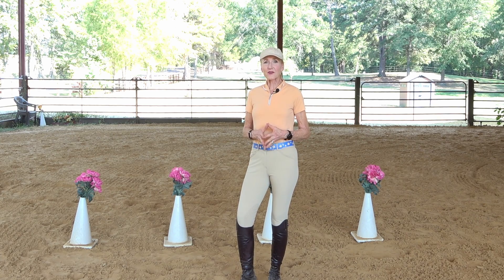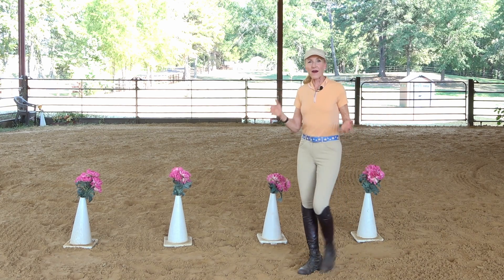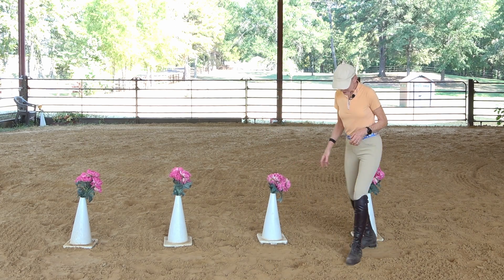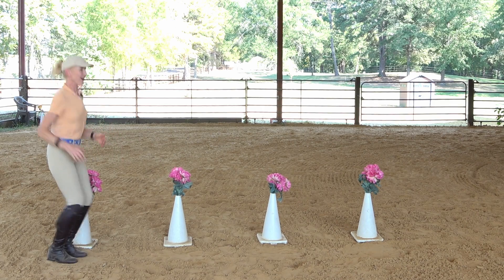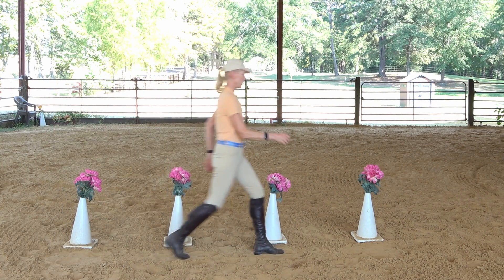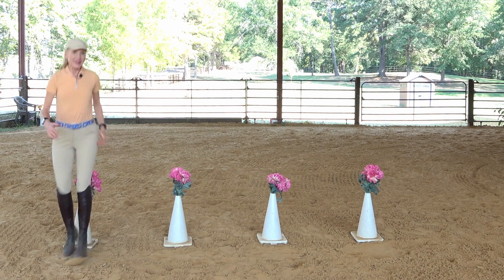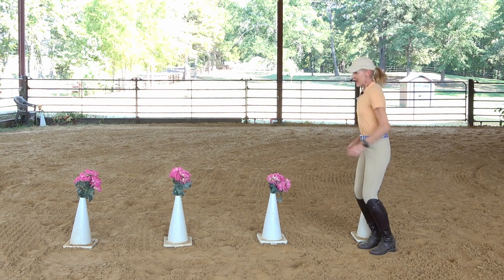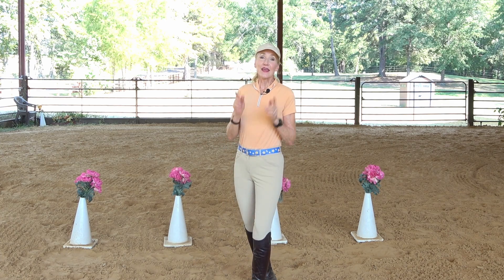Counting Strides for Cardio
​@wildponyequestrianfitnessl6420  In this video, I show you how you can get some cardio while training your body to walk a 36-inch stride so you can more accurately set poles and jumps. Thank you for viewing! If you would like tips on how YOU can get more fit for riding, please subscribe and check out my other videos where I help riders with quick workouts and tips on how to make the barn your gym!